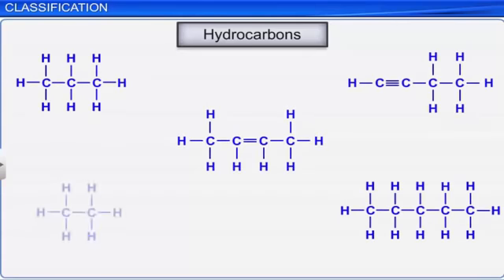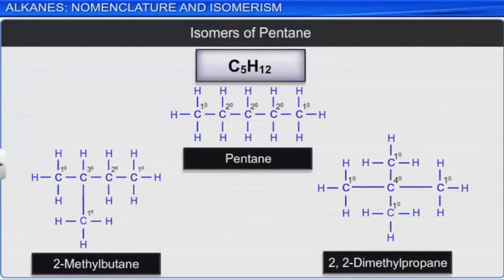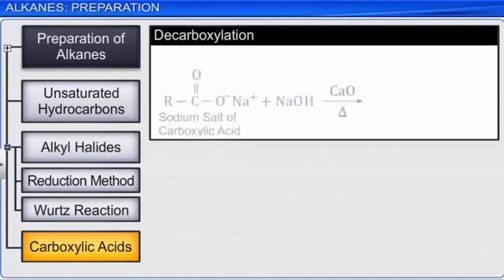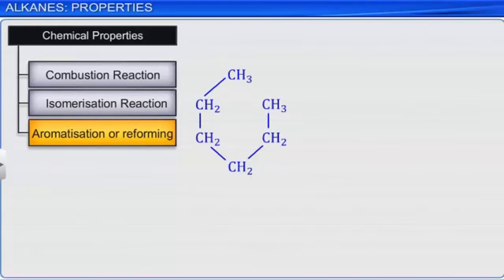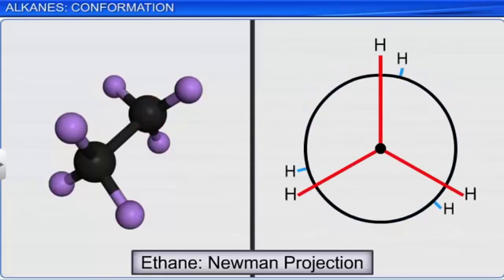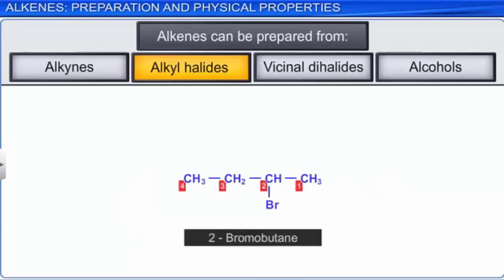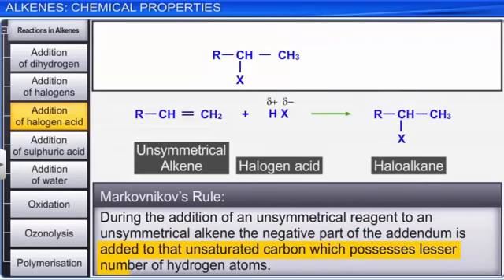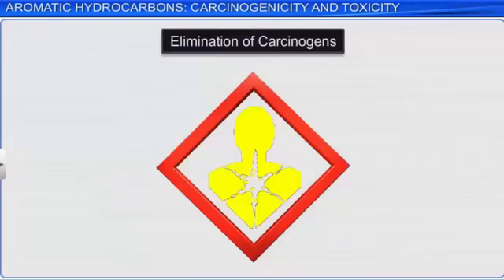CBSE Class 11 Chemistry | Hydrocarbons Chemistry Part-1